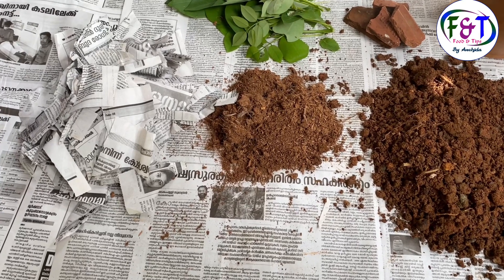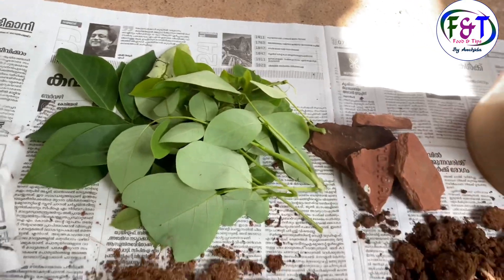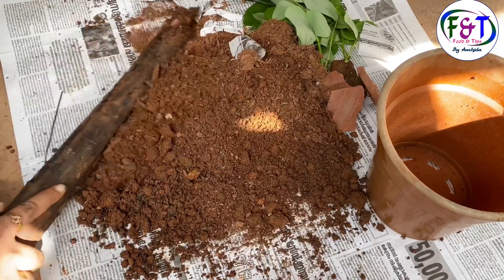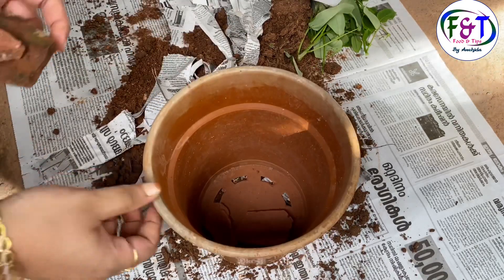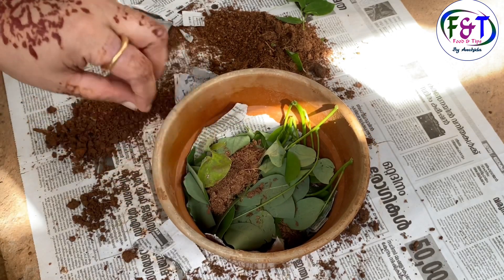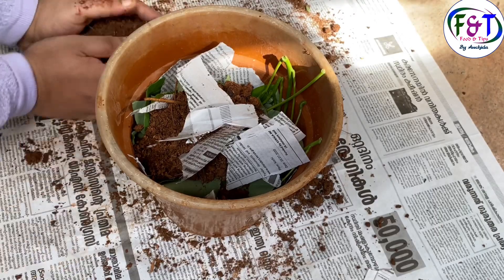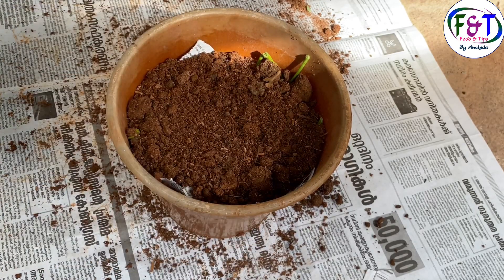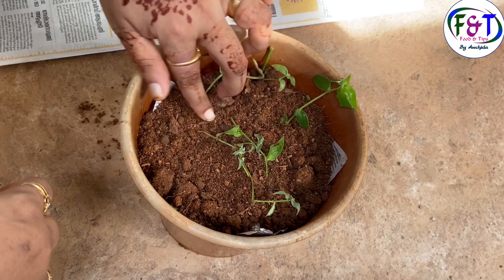How To Use News Paper In Potting Mix|Best Potting Mix For Fast Growing Our planet |കീടങ്ങളെ തുരത്താം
How To Use News Paper In Potting Mix|Best Potting Mix For Fast Growing Our planet| കീടങ്ങളെ വളരെ പെട്ടെന്ന് തുരത്താം

Part 2👇🏻👇🏻👇🏻👇🏻